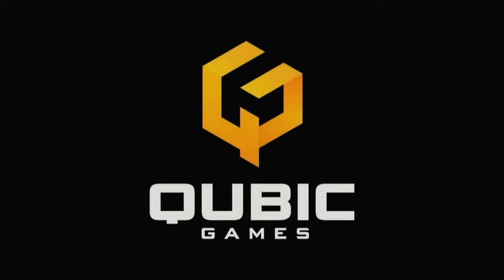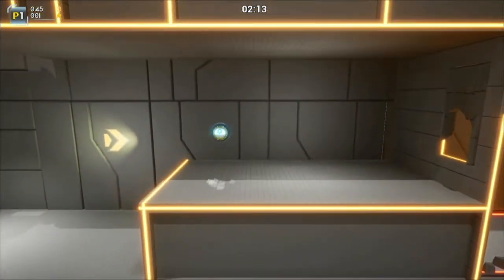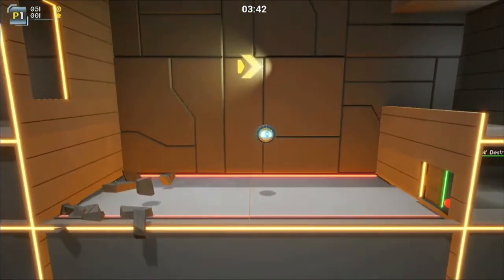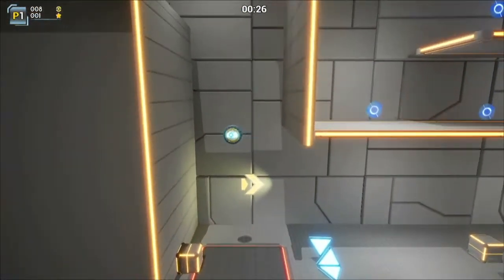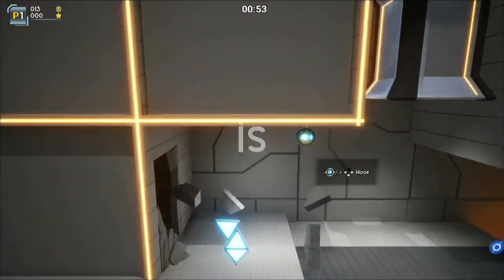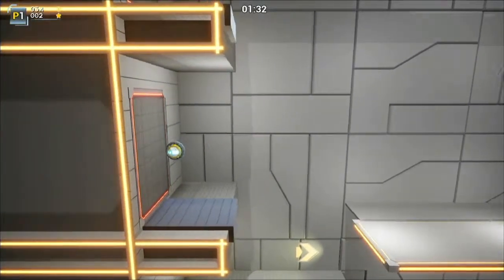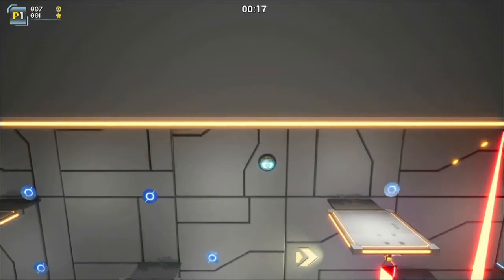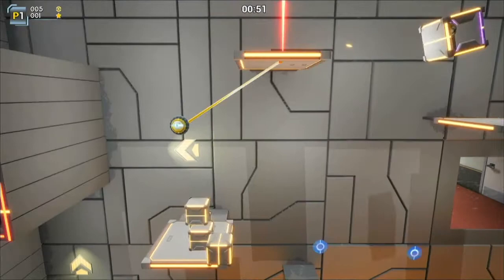Wreckin' Ball Adventure [Cheap E-Shop Game Reviews]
I LOVE this cheap little game. Its physics are finicky but kinda super satisfying. This momentum-based experience offers unique puzzles and collectibles with a nice darkly humorous, scifi atmosphere.